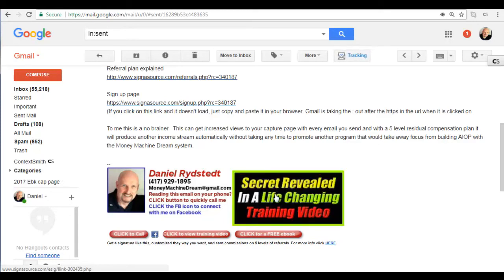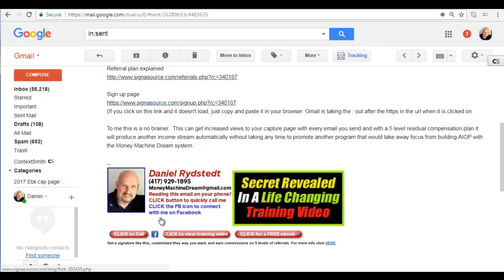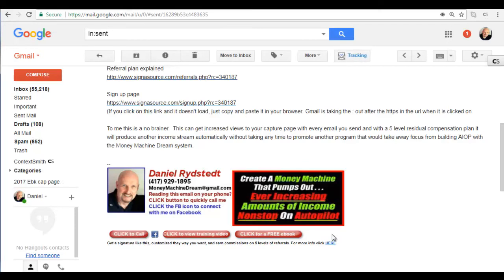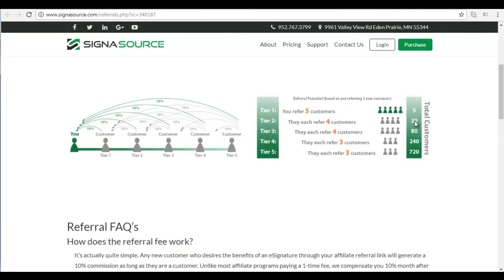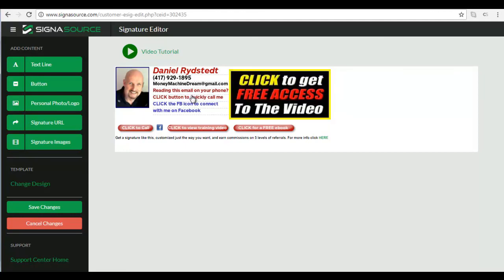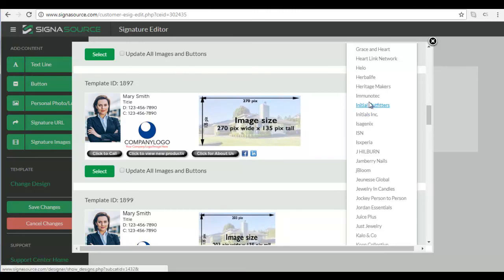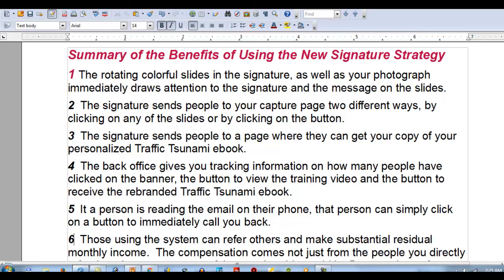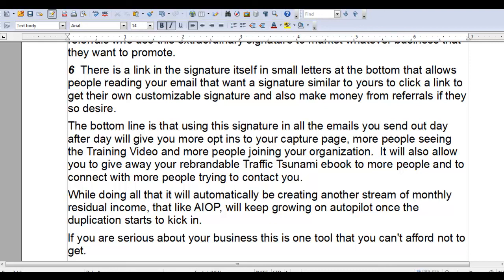AIOP/Money Machine Dream Team-Generate Leads Automatically From An Amazing New Kind Of Signature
Although this is a training for members of my Money Machine Dream Team who are building residual income with All In One Profits (also known as AIOP), this signature strategy can be used to get leads for whatever business you might be doing.  And the great thing is that just by using this new signature with animated banners in all your emails to promote your present business, you will be creating another stream of income, without taking any focus away from working you current business.  If you are in the Money Machine Dream Team building your All In One Profits (AIOP) organization, this video is a must watch because all sponsors in the Money Machine Dream Team will have the people they sign up into AIOP sign up under them in this program IF they see this video, understand how this is going to help their AIOP business, and they themselves have signed up into this program.

If you would like more information on building a business with AIOP using all the free tools I offer as a part of my Money Machine Dream Team, and you would like to view my training video .

If you would like more information about this signature promotional tool . You can watch it anytime night or day.